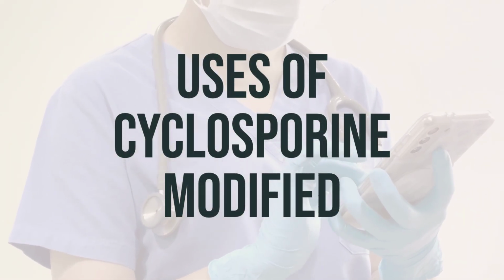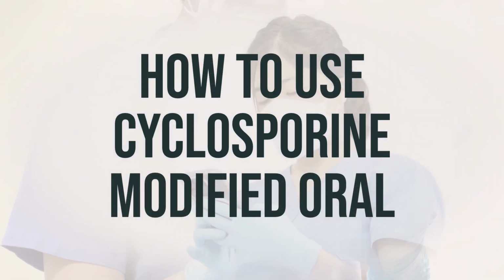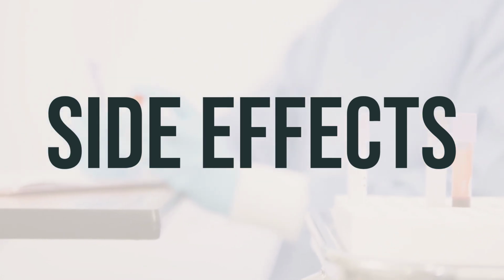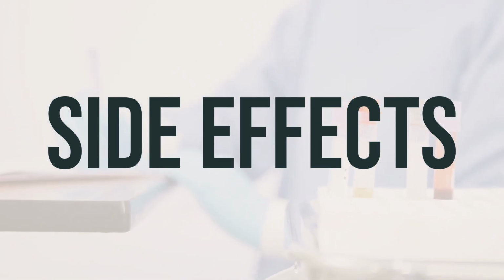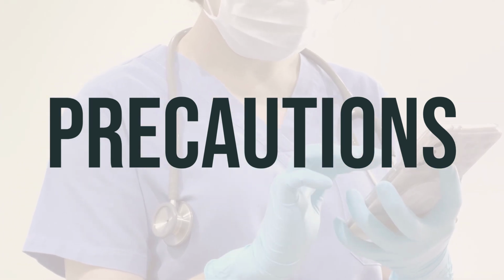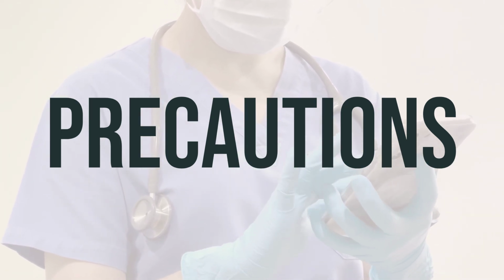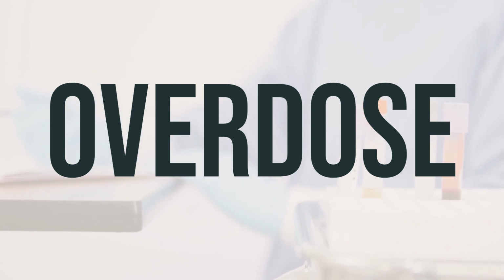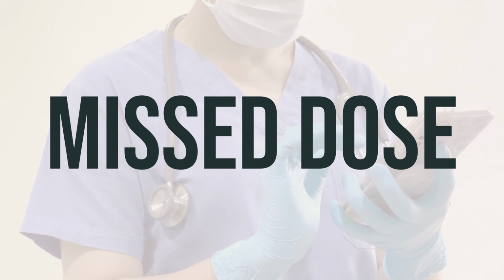How to use Cyclosporine Modified - Explain Uses,Side Effects,Interactions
Cyclosporine Modified is a medication used to prevent rejection of transplanted organs such as the liver, kidney, or heart. It is often taken with other medications to help the new organ function properly. Additionally, this medication is used to treat severe cases of rheumatoid arthritis and plaque psoriasis, where the body's immune system attacks healthy tissues. Cyclosporine Modified belongs to a class of drugs called immunosuppressants, which work by weakening the immune system. This helps the body accept the new organ as its own, and prevents further damage to the joints in the case of rheumatoid arthritis, or the skin in the case of psoriasis.

The dosage of Cyclosporine Modified varies depending on the individual and their specific condition. It is important to follow the instructions given by your doctor or pharmacist. It is usually taken once or twice a day, with or without food. It is important to take it at the same time each day to maintain a consistent level of medication in the body. Be sure to take the medication exactly as prescribed to get the most benefit from it.
54a5